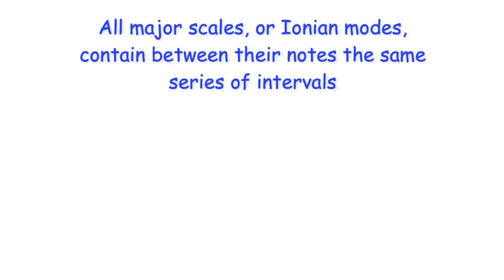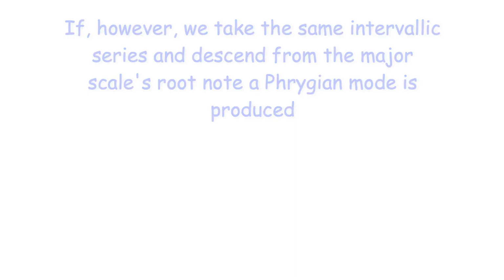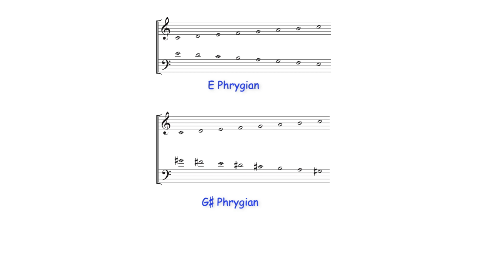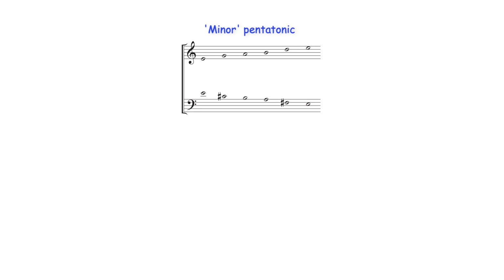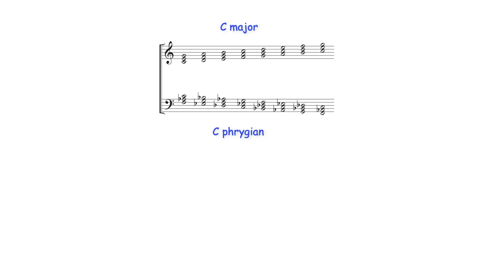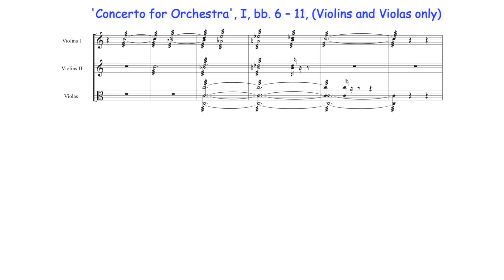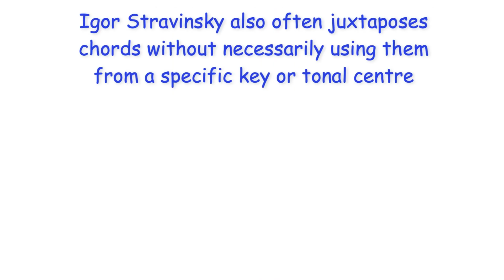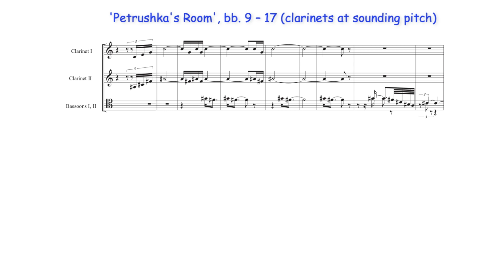Mirror scales and chords / Bitonality and Polytonality